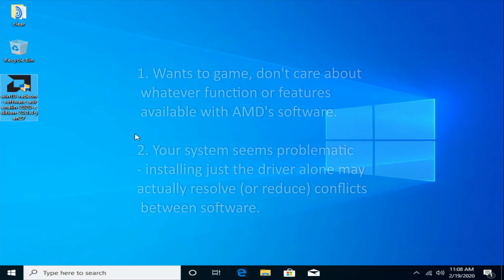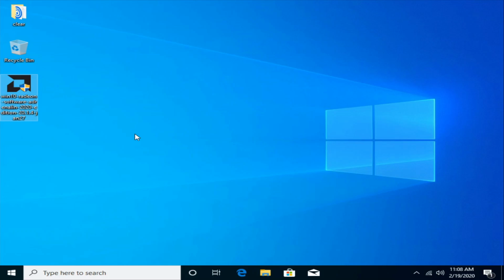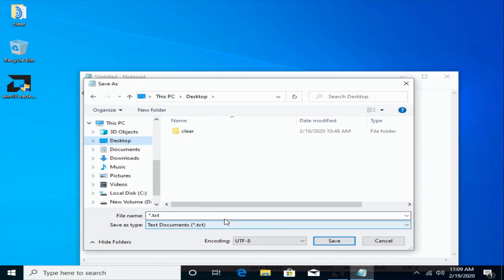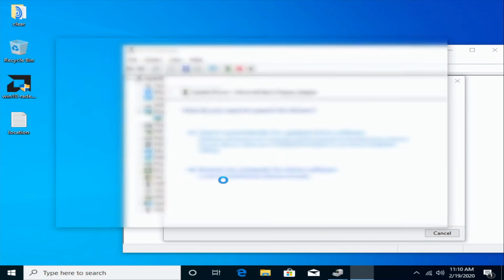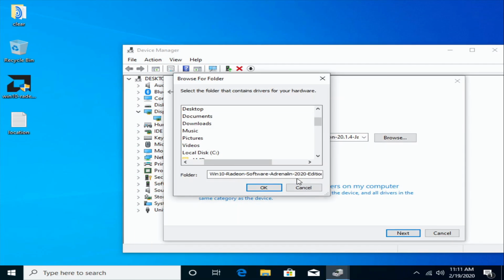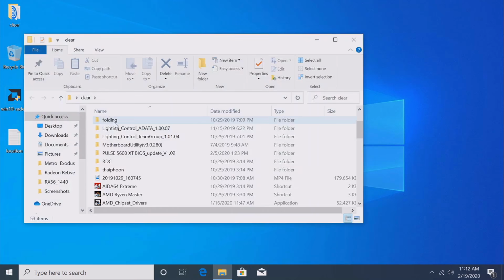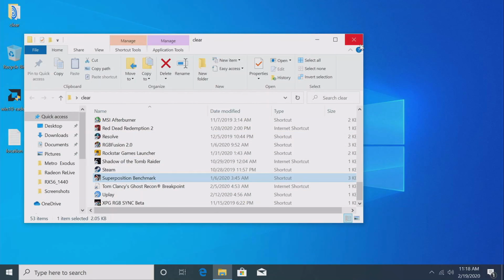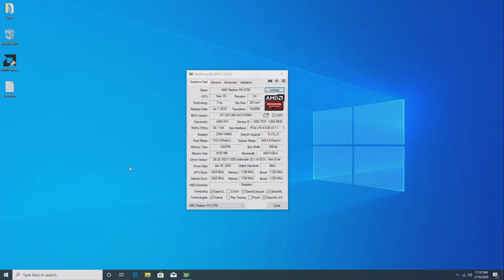How to install AMD Drivers (without the installing Adrenaline Software)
Some of us want our system to be as light as possible, not needing the functions and features provided. Some of us have a problematic system of which could possibly be resolved by not having the software.

Here's how you can go about installing just the drivers alone.

[ My favorite CPUs in the lab ]
AMD Ryzen 7 7800X3D
AMD Ryzen 7 7600
AMD Ryzen 9 7900
AMD Ryzen 7 5700X

[ Motherboards I use ]
ASRock B650E PG-ITX WiFi
ASRock B650E Steel Legend WiFi
ASRock B650M-HDV/M.2

[ My photo / video gears ]
Canon EOS R8
Canon RF 35mm f/1.8
Canon RF 24-105 f/4 L IS USM
Canon RF 16mm f/2.8